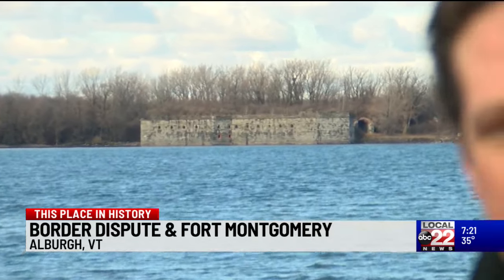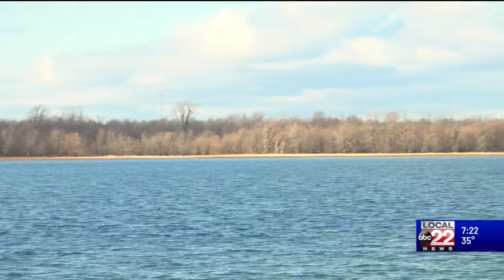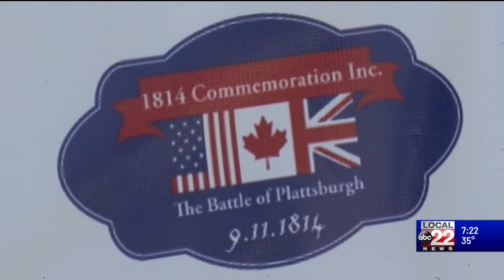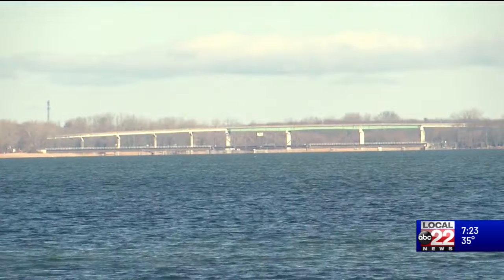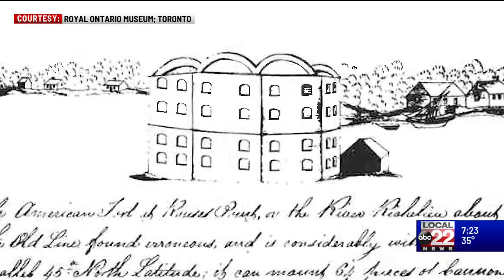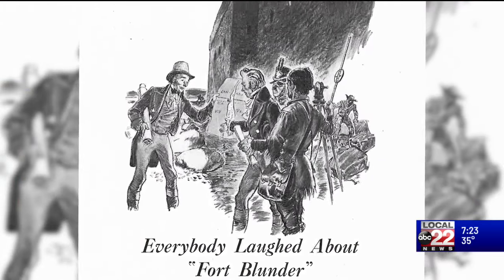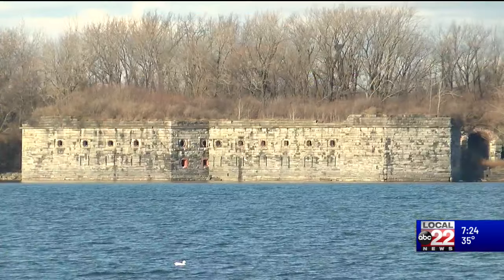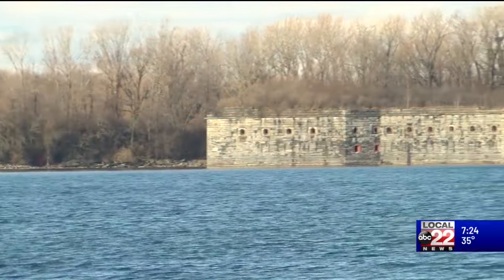This Place in History: Fort Montgomery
As you drive from Vermont to New York along Rt. 2 along the Canadian border, you'll see a low stone fort tucked in along the shoreline of Rouse's Point. The structure is Fort Montgomery, which has a history that stretches back hundreds of years to the French and Indian War, and is the result of much discussion over where the border between the United States and Canada lay. Vermont Historical Society Executive Director Steve Perkins and Local 22 & Local 44 anchor Mike Hoey take a trip up to learn about the structure's history.

Read up on Fort Montgomery's History via the New England Historical Society
Read an article from 2009 about the fort in the Toronto Star
Read about the fort's recent sale and plans for the future